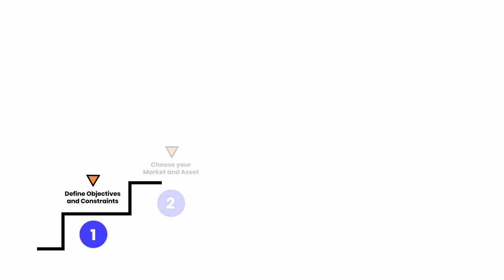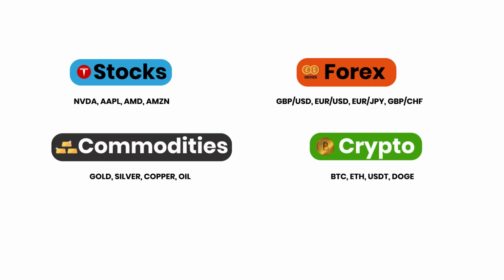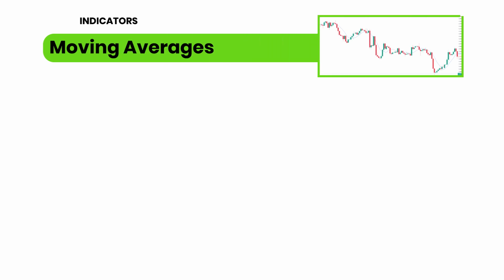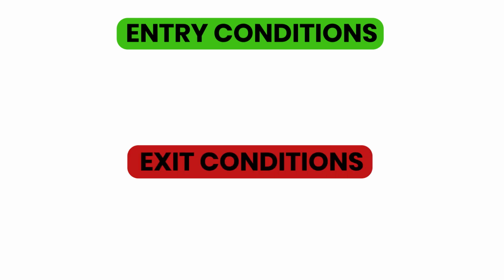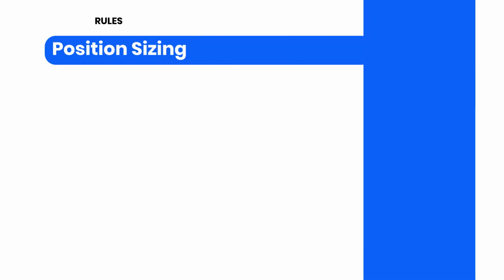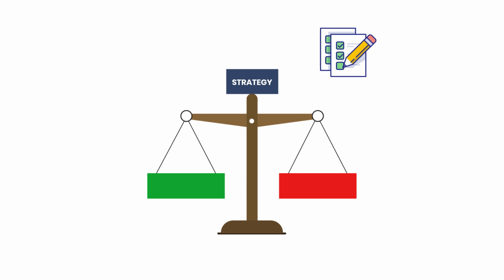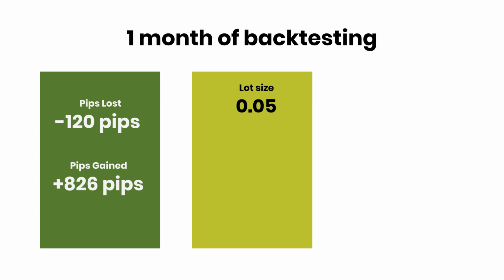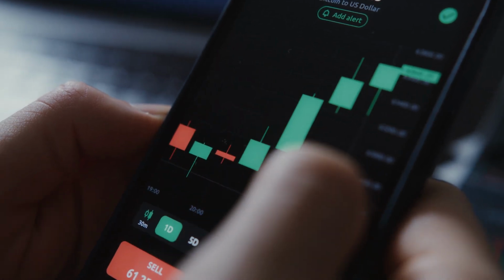How to EASILY Develop a Trading Strategy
Developing a trading strategy is the very key step to differentiating yourself between a gambler and an investor. A trading strategy makes you take trading as a business where you carefully plan on how you enter and exit trades, your risk management, goals, average drawdown , expected profit and many more. In this video, I take you through the simple steps to creating your own strategy using already existing formulas. I will be using the MACD indicator as an example to give you a clear idea.

All my experience in the trading industry are genuinely poured here.